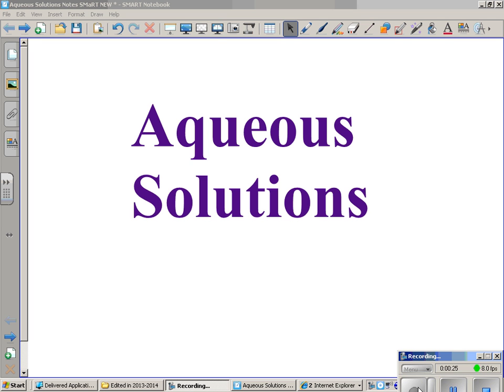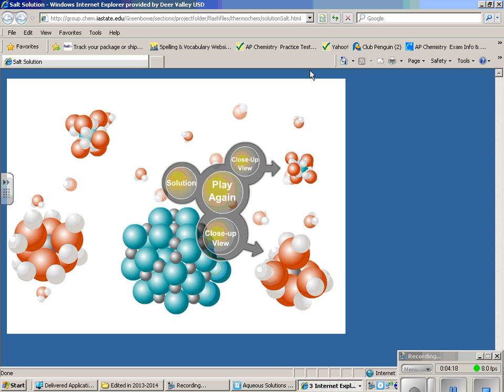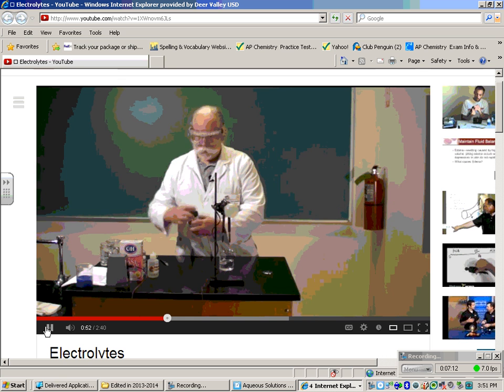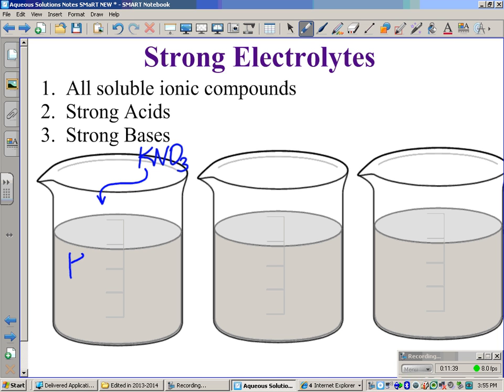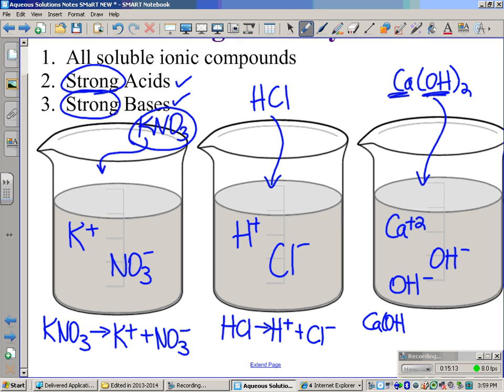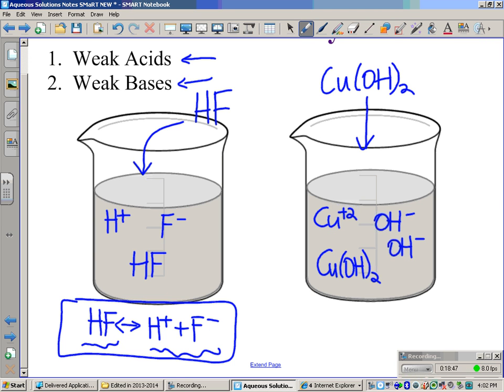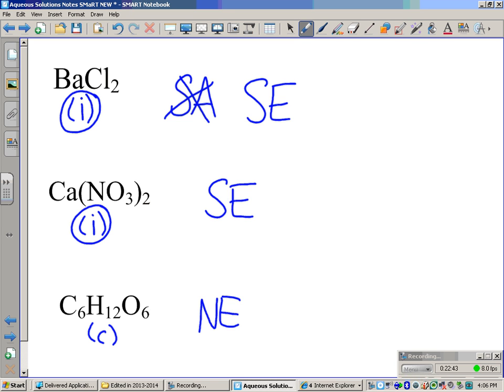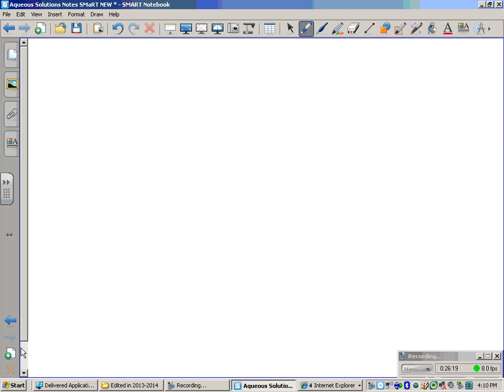Aqueous Solutions Video Lesson